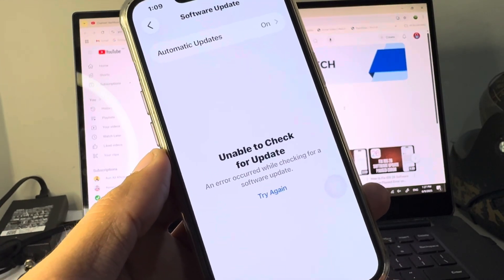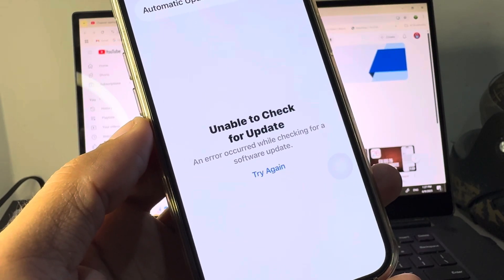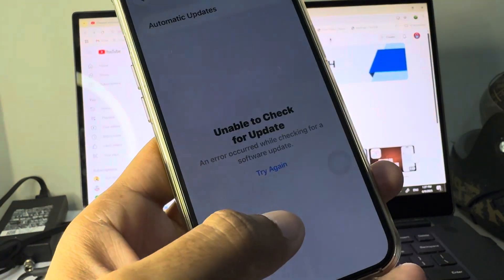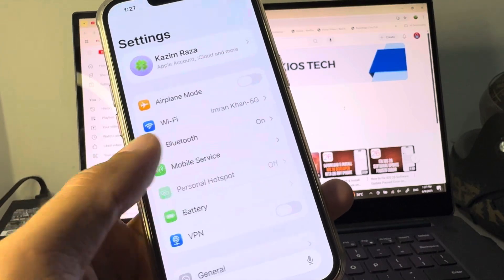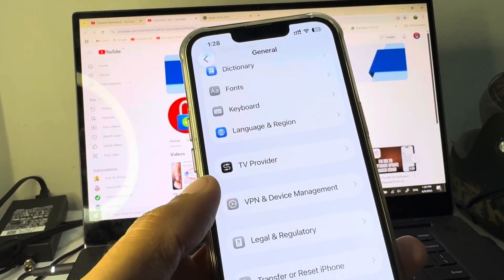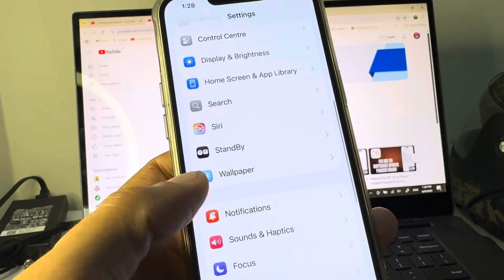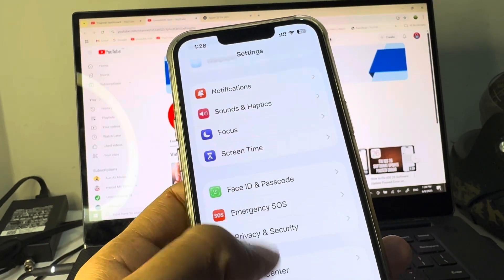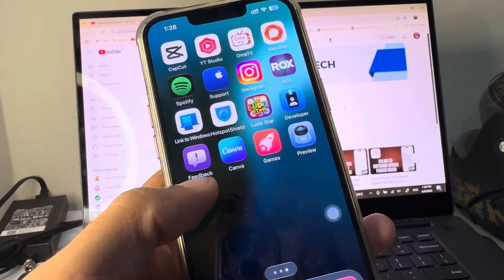How to Fix 'Unable to Check for Update' on iPhone – iOS 26 Beta (2025)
⚠️ Getting the **“Unable to Check for Update”** error while installing **iOS 26 Beta** on your iPhone? In this quick 2025 guide, **UnlockiOS Tech** shows you how to fix it step-by-step!

✅ You’ll Learn:
• Why iPhone can’t check for iOS 26 beta update
• How to reset network settings safely
• How to re-enable beta updates from Apple
• How to check Apple servers and refresh update options

📱 Works On:
• iPhone XR to iPhone 16
• iOS 26 Developer & Public Beta
• iPadOS 26 compatible devices

🧠 Tips to Avoid This Error:
• Connect to a strong Wi-Fi network
• Keep iPhone battery above 50%
• Make sure you're signed in with your Apple ID
• Ensure you’re enrolled in the correct beta program